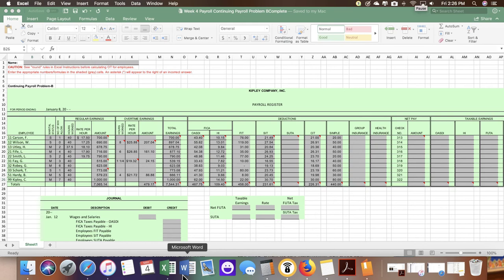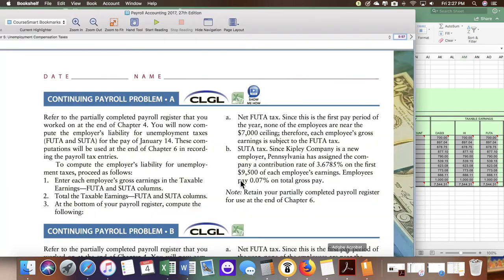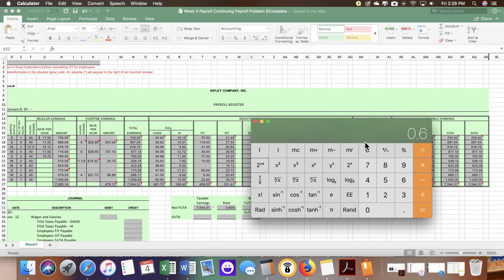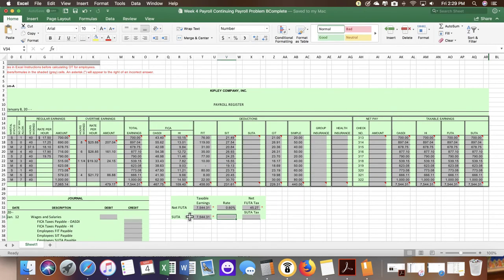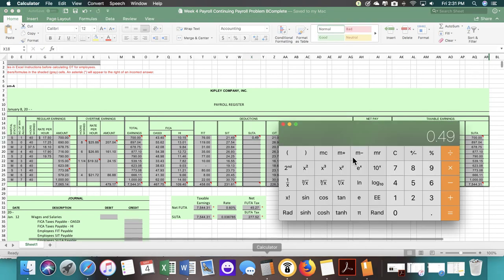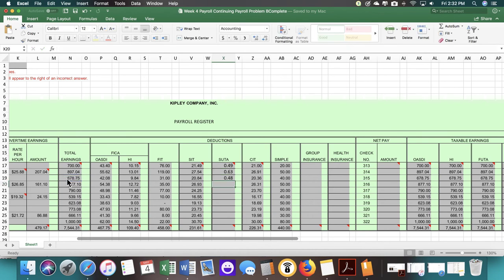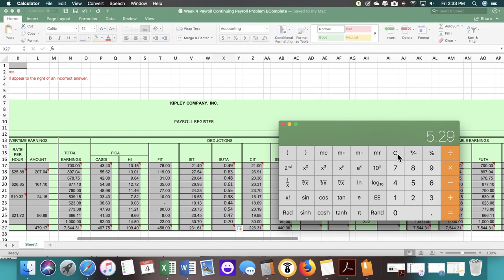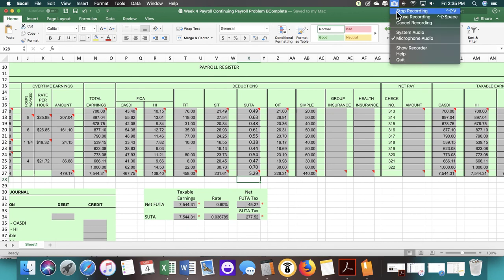Continuing Payroll Problem A Week 6